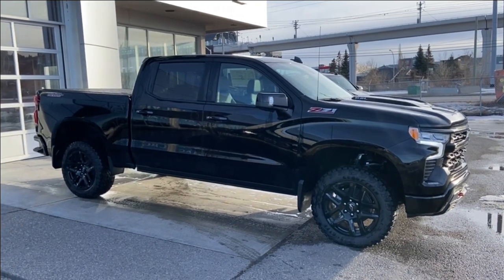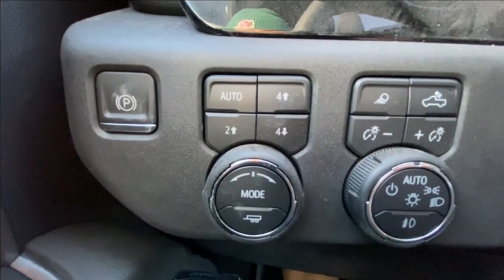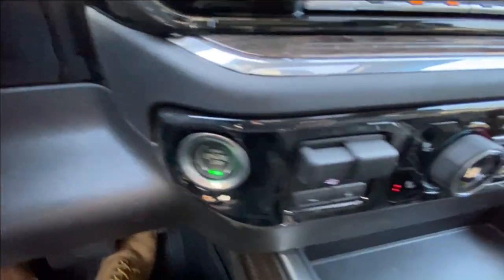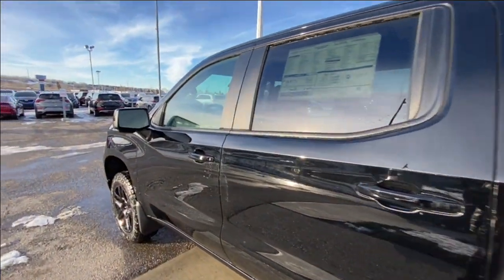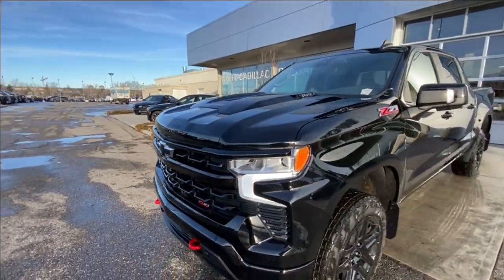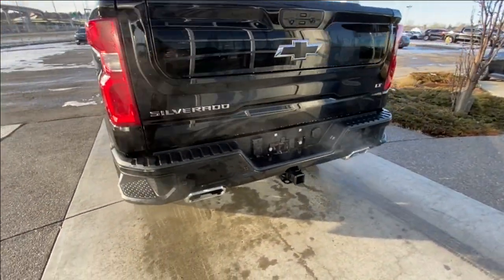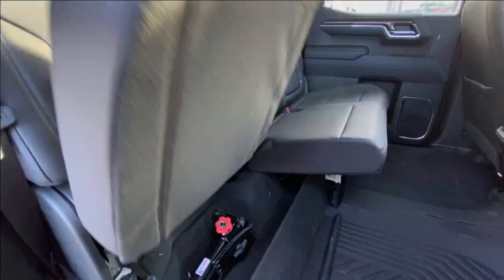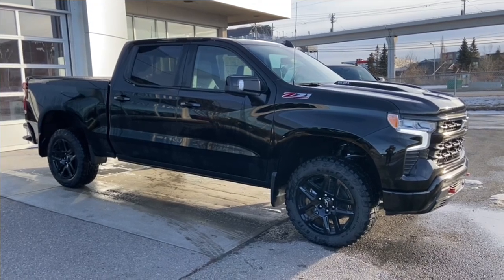Black 2023 Chevrolet Silverado 1500 LT Trail Boss Review Calgary AB - Wolfe Calgary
Unleash the commanding presence of the 2024 Chevrolet Silverado 1500 LT Trail Boss in a striking Black exterior with a Jet Black interior, a powerful combination that exudes confidence on any road or trail. The heart of this beast lies in the 6.2L V8 engine, paired seamlessly with a 10-Speed Automatic transmission, delivering exhilarating performance. Inside the Trail Boss, a modern haven awaits with a substantial 13.4-inch touchscreen, dual-zone climate control, a heated steering wheel, and a 12.3-inch full digital gauge cluster/driver information center, providing comfort and connectivity. On the exterior, it showcases its off-road prowess with features like the Preferred Equipment Group, Z71 offroad package, 2-inch lift kit, Skid Plates, and distinctive 20-inch Gloss Black Painted aluminum wheels, complemented by striking LED headlights, taillights, and fog lights. Safety takes center stage with advanced technologies including forward collision alert, front and rear pedestrian alert, follow distance indicator, trailer blind zone alert, lane keep assist with departure warning, and adaptive cruise control. The 2024 Chevrolet Silverado 1500 LT Trail Boss is a symbol of capability, style, and safety, inviting drivers to conquer every adventure with unmatched confidence.